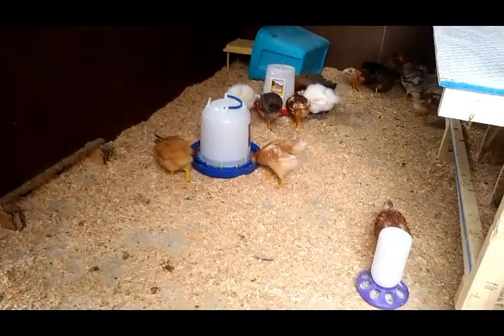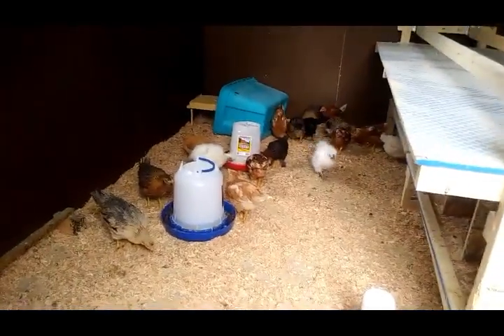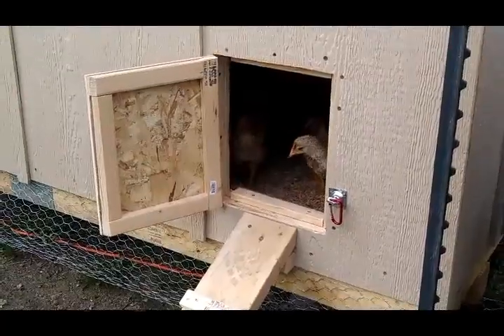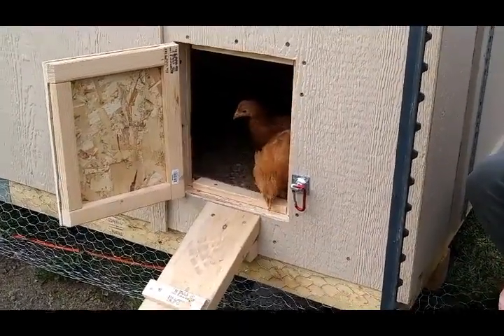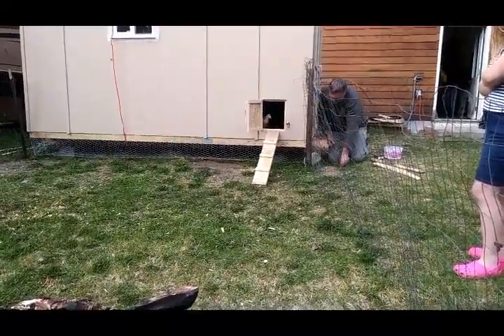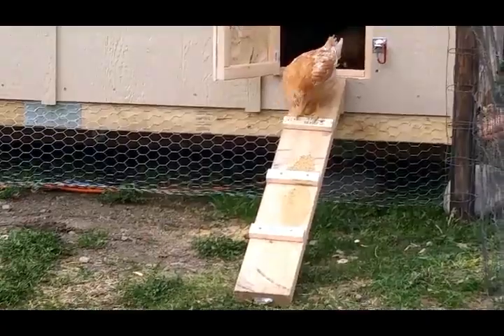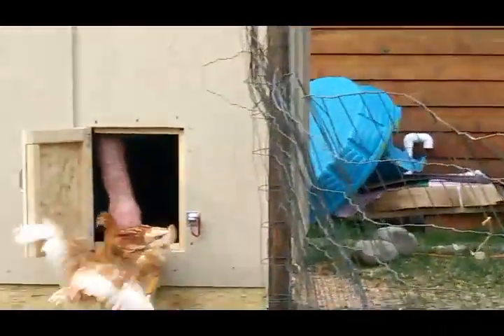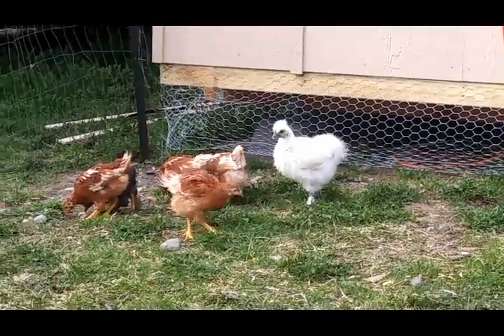Temporary Chicken Run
May 23rd - we're home and it's time to build a temporary chicken run so the chicks can get out and about when we are outside with them. They surprise us by not being very interested in getting out. LOL